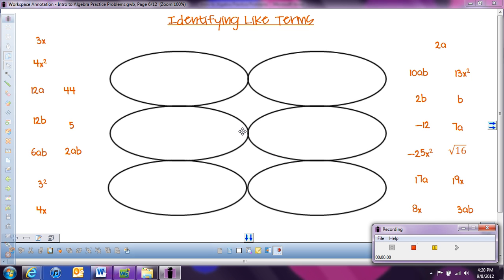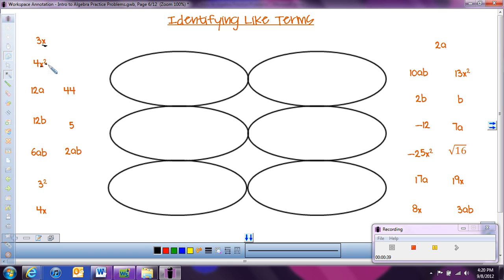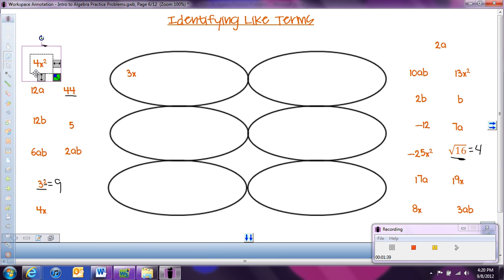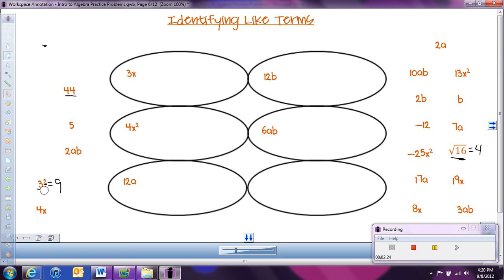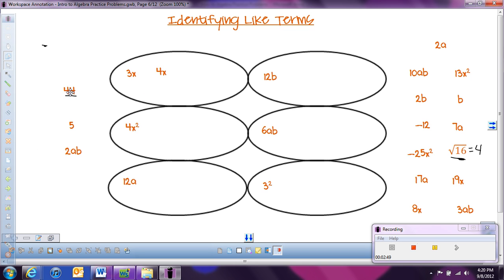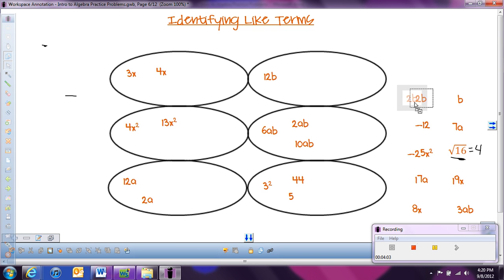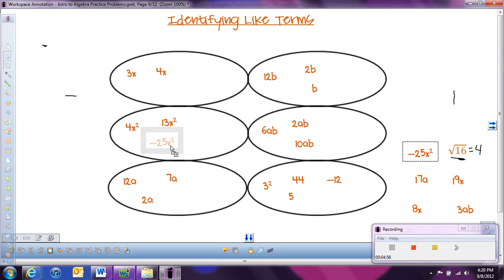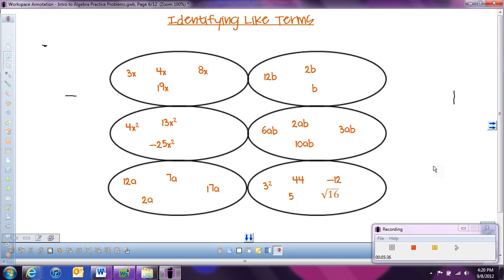Identifying Like Terms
Identifying Like Terms and sorting them out